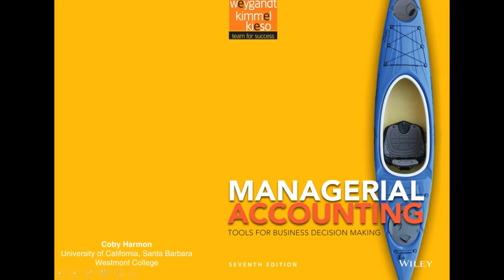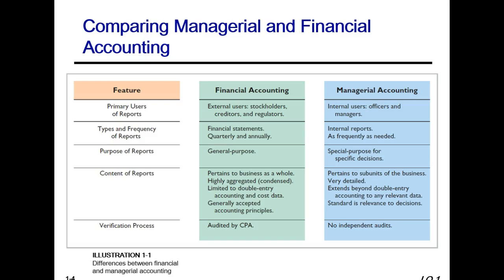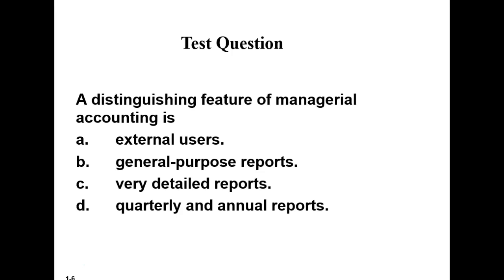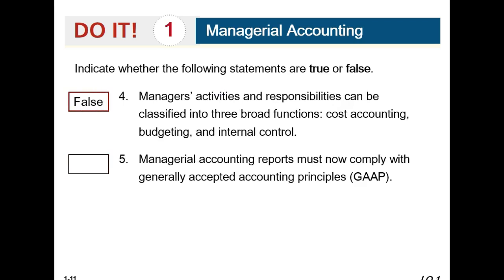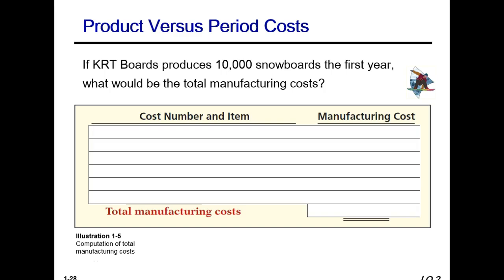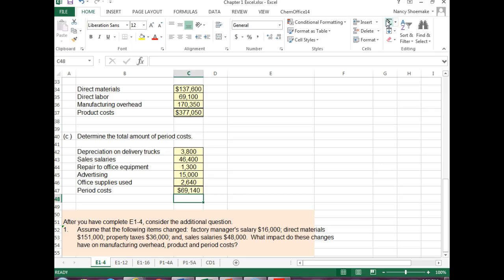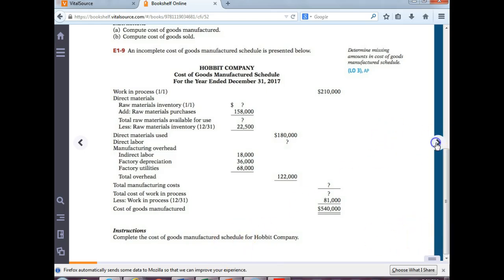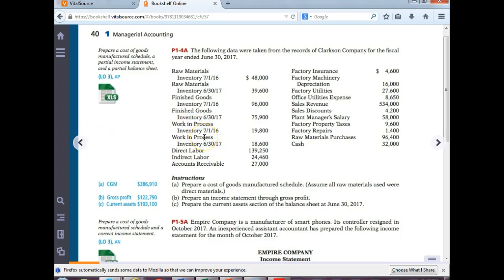Managerial Accounting Chapter 1 Lecture